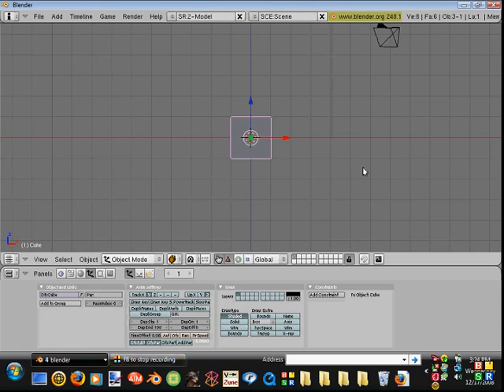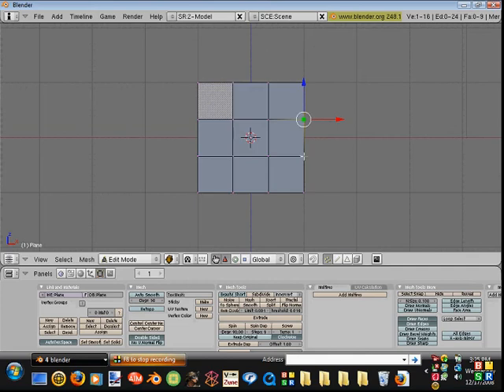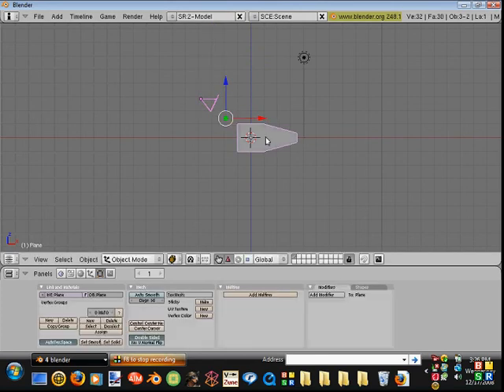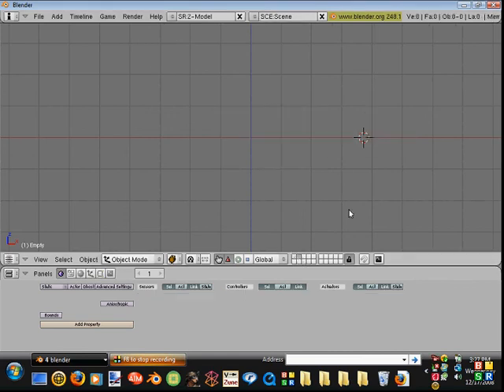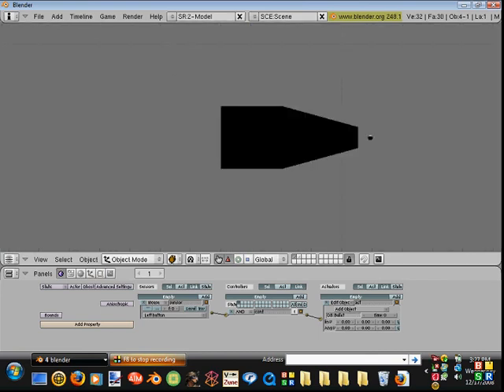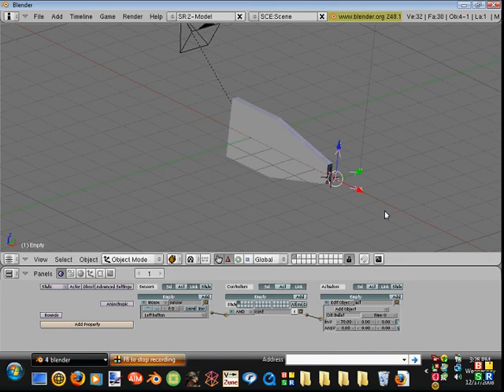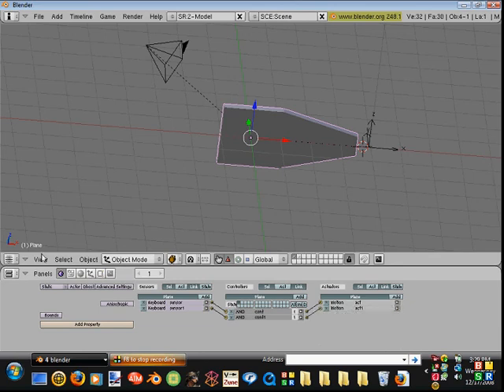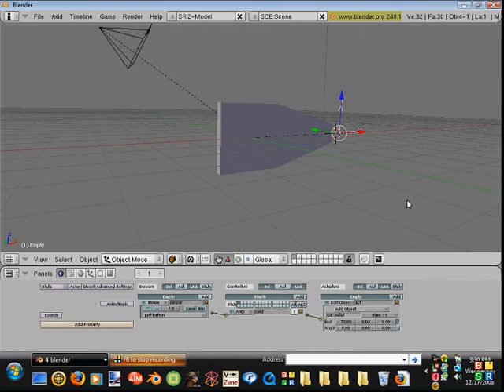Blender FPS pt.2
How to make a FPS(First Person Shooter) in Blender. Making the gun